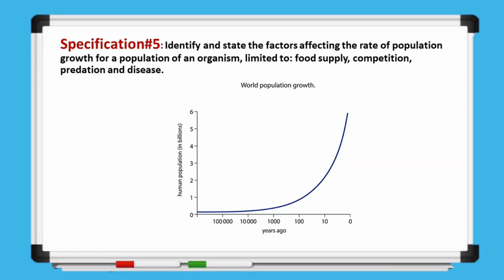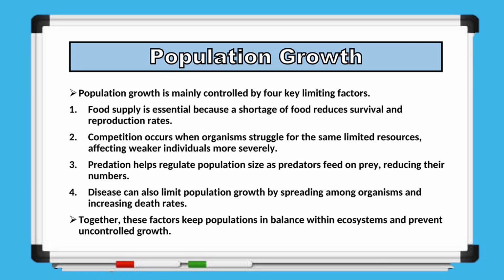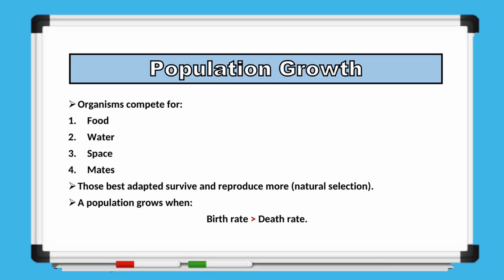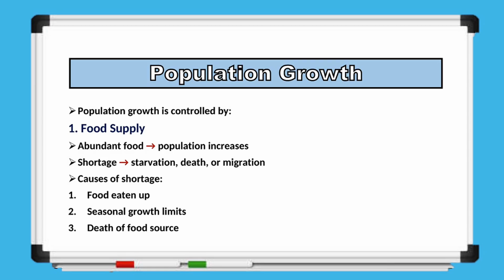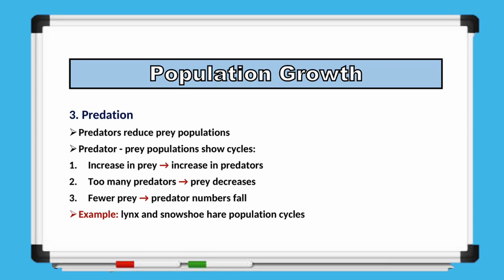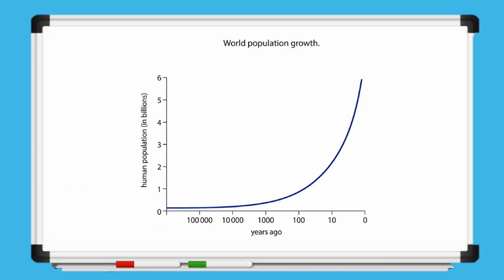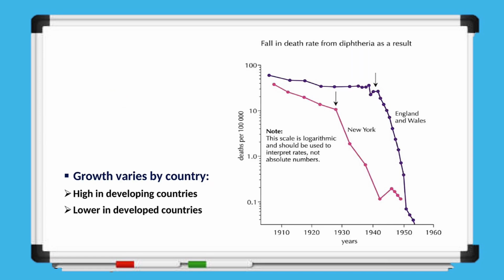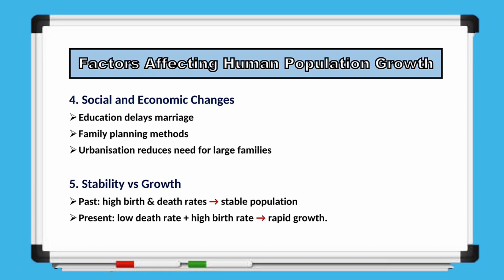Population Growth | Chapter 19 | Unit 19.3 | Ecosystems and Biodiversity